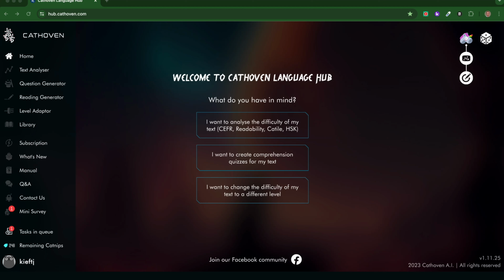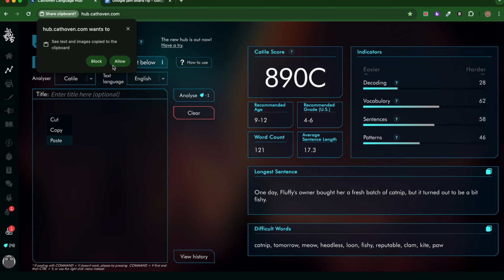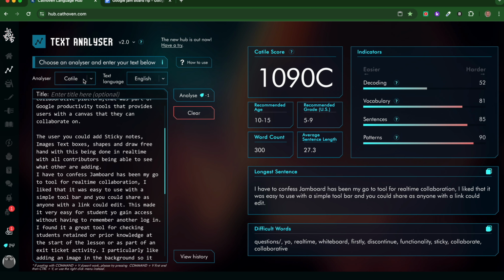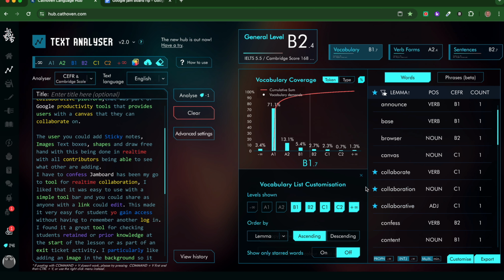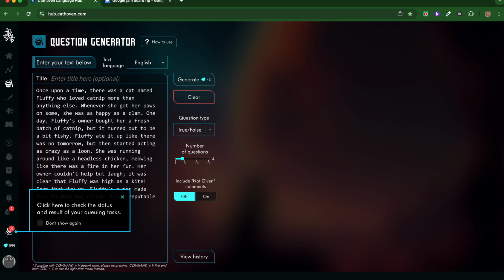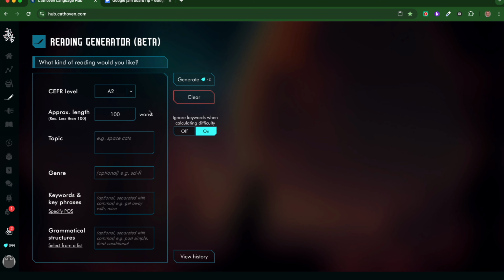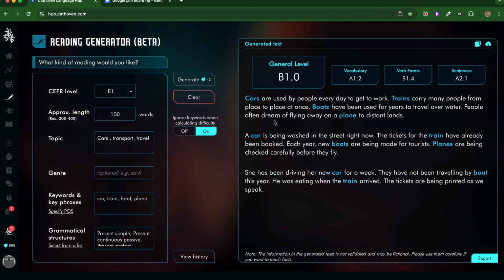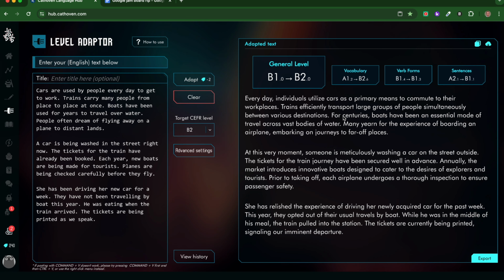My guide to using Cathoven AI powered tools to create content for language lessons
In this video I take a look a Cathoven an AI powered tool for language teachers that, lets them, anaylse the level of the text, create questions based on a piece of text, generate text for a specific level of reader or convert the level of text to a different level.